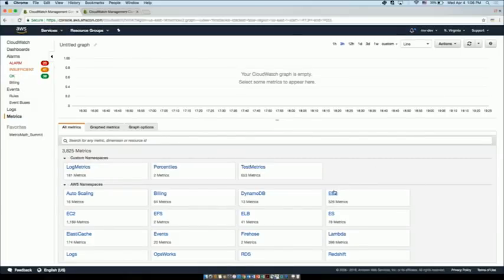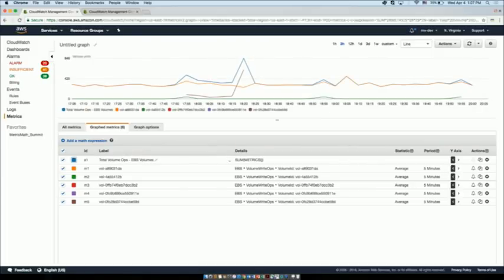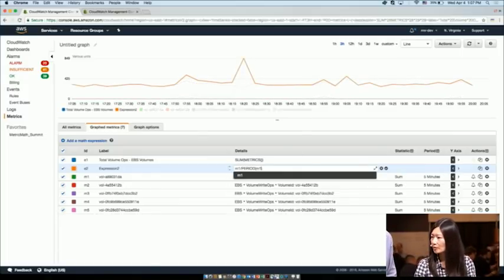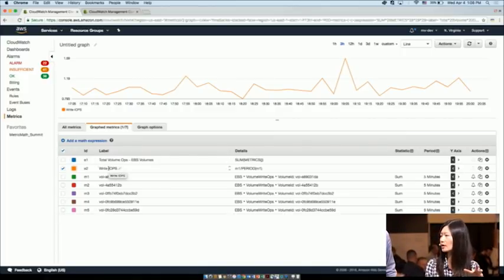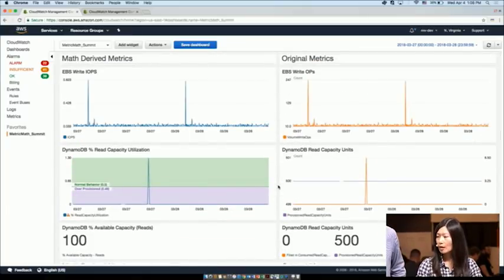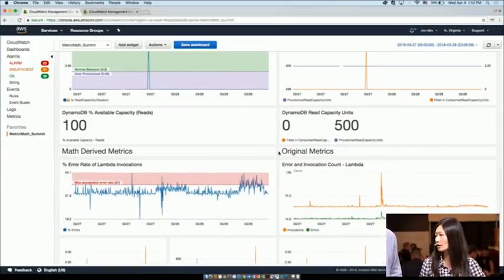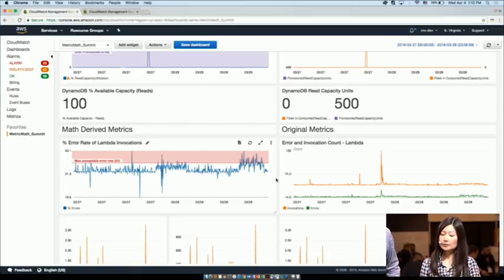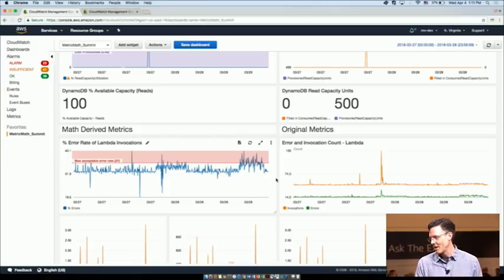Amazon CloudWatch Launches Metric Math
Amazon CloudWatch Metric Math enables you to perform calculations across multiple metrics for real-time analysis. You can visualize these computed metrics through the console, add them to CloudWatch Dashboards, or retrieve through the GetMetricData API.